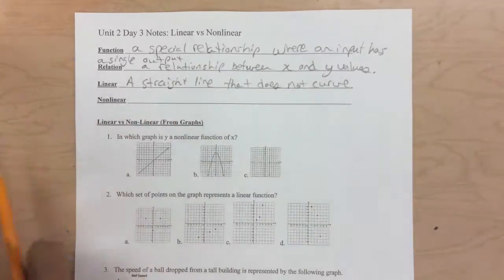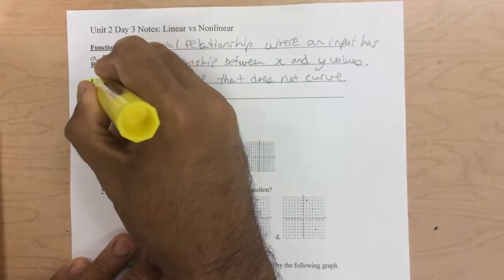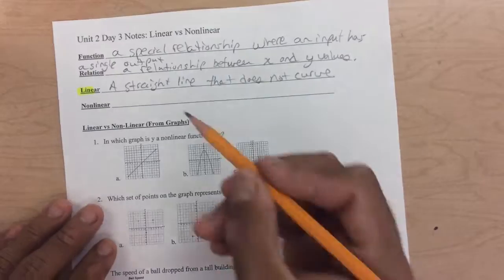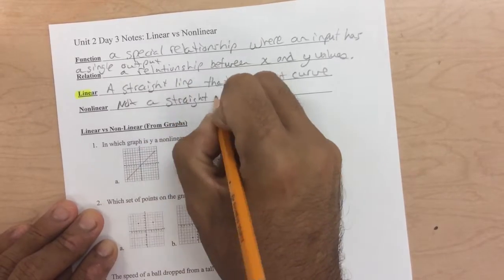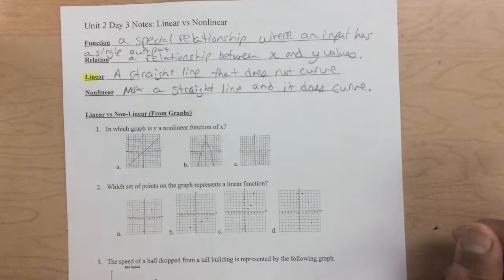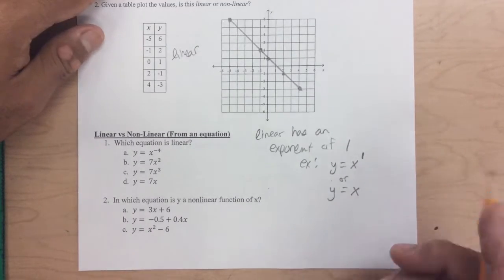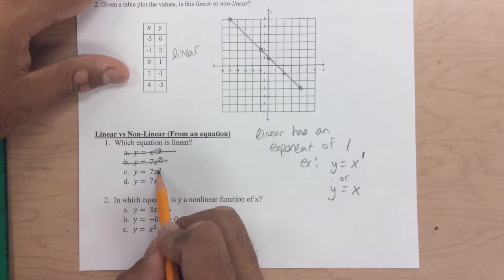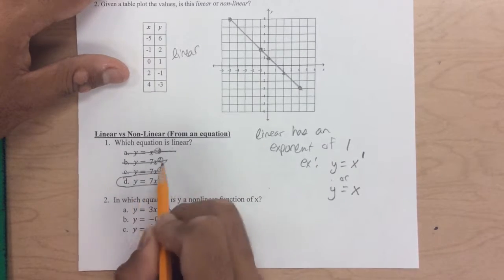8 Math Unit 2 Day 3